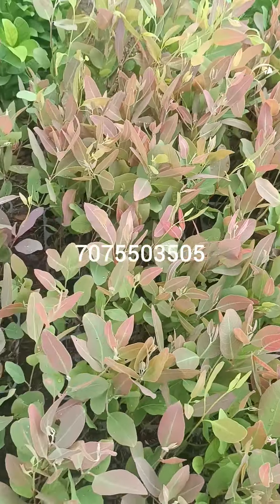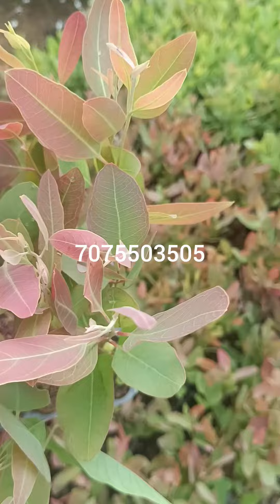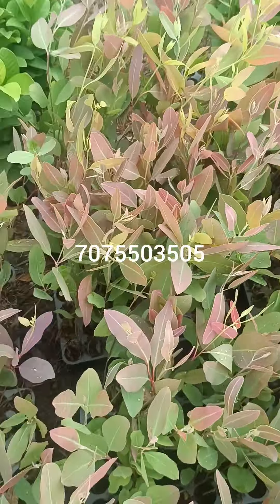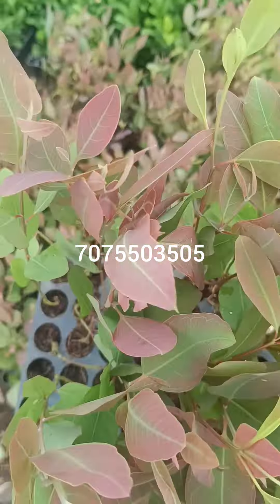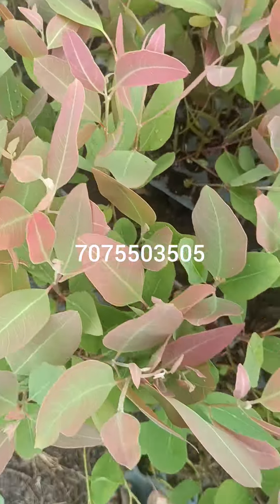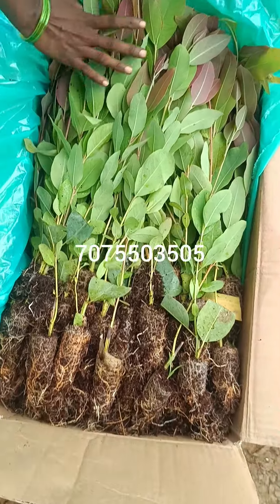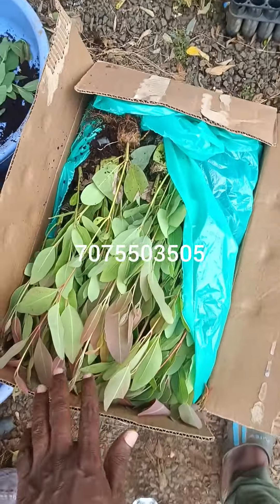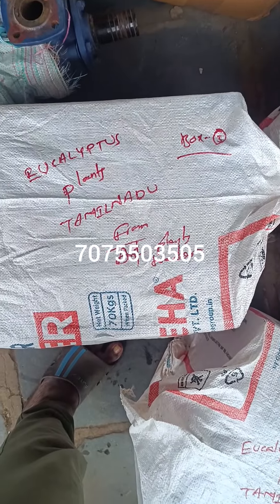Alhamdulillah.. Total 1500 Eucalyptus plants (Variety no 7) were sent to Tamilnadu via 🚂🚋🚃